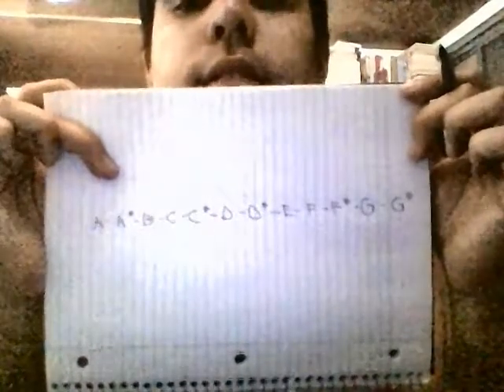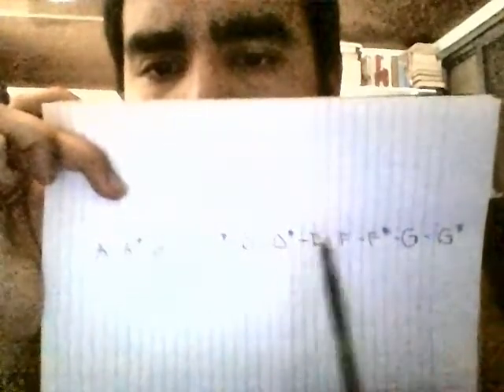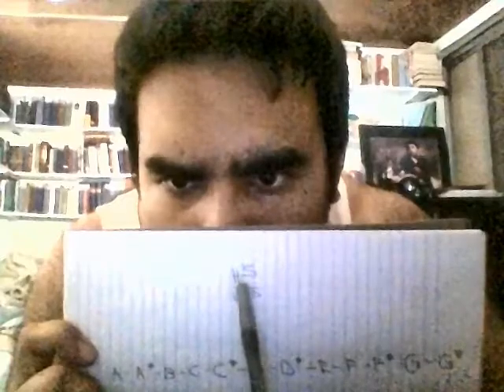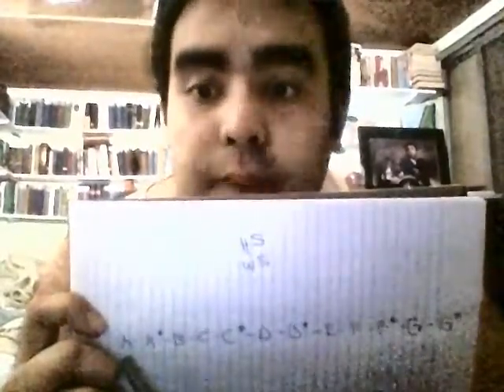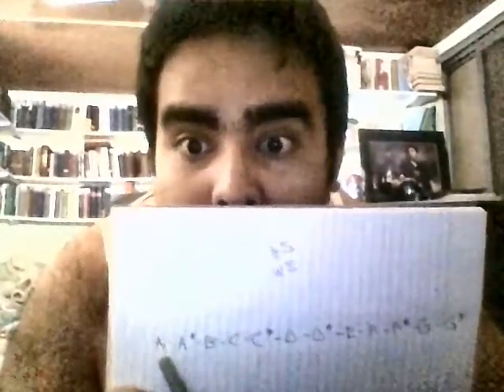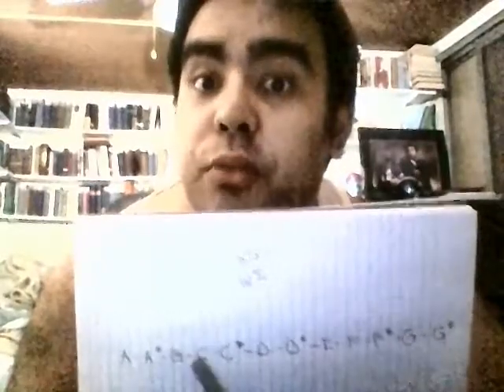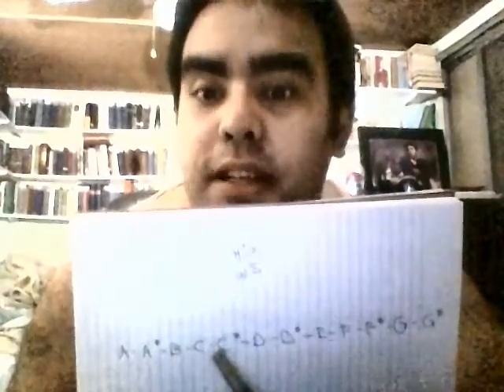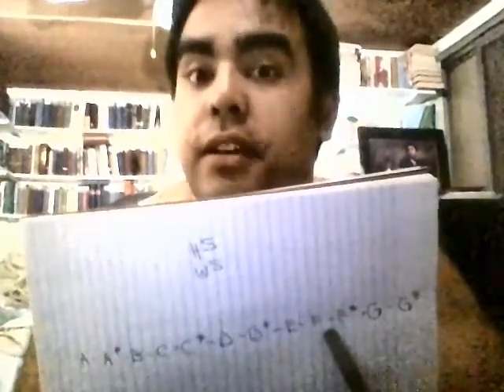Music Lesson 2 (Whole Step/Half Step)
Let's get some important terms out of the way